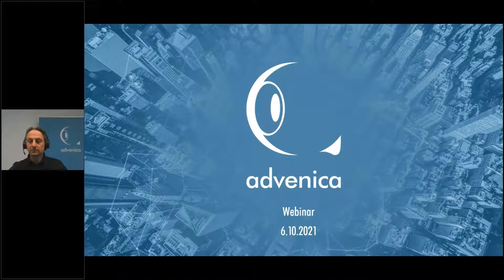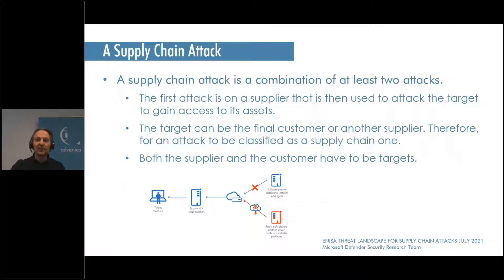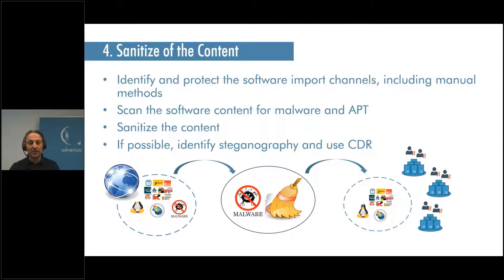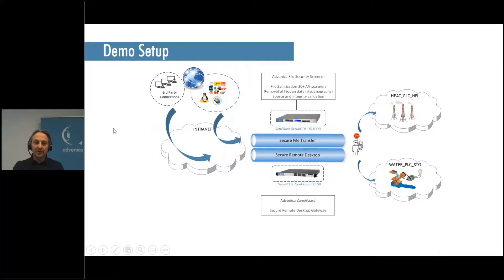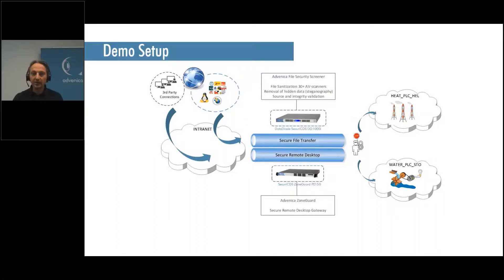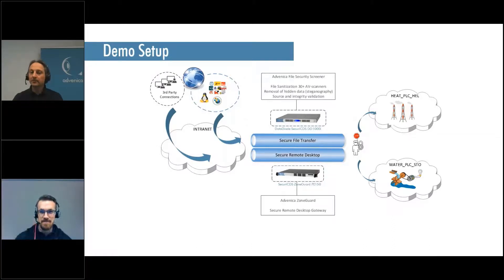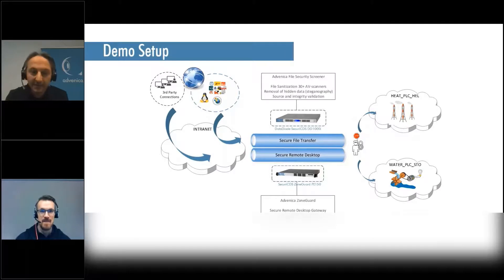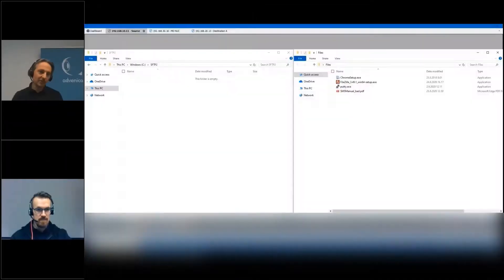Do recent cyber supply chain attacks make you worried? Learn 5 ways to secure your infrastructure!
Cyber supply chain attacks and ransomware have been common security themes in recent months. Malicious content injected in some widely used software such as Solarwinds and exploitation of 0-day vulnerabilities software such as Kaseya VSA, have caused major concerns with downtime and substantial financial losses to big companies globally, most recently Coop in Sweden.

But how can you minimise the exposure of your critical business systems to the threat of cyber supply chain compromises and hijacking of external remote connections?

Listen to our webinar and learn from our technical experts Sami Hyytiäinen and Magnus Kullström how importing files such as updates and remote connections can be a major security risk and what measures can be used to manage the risks.